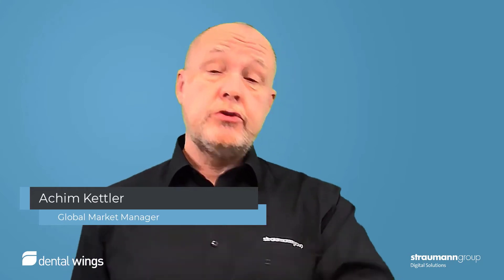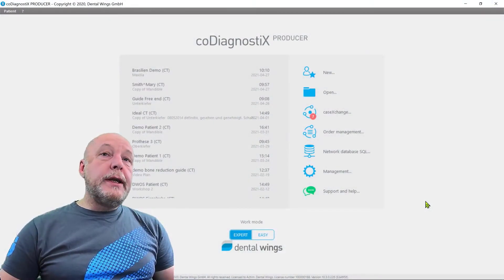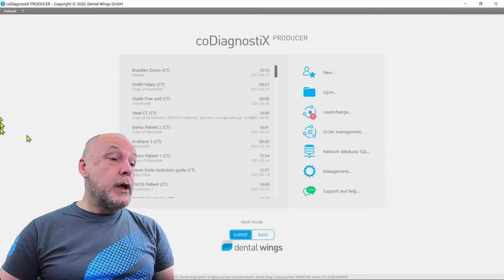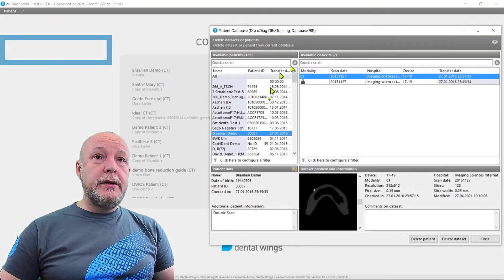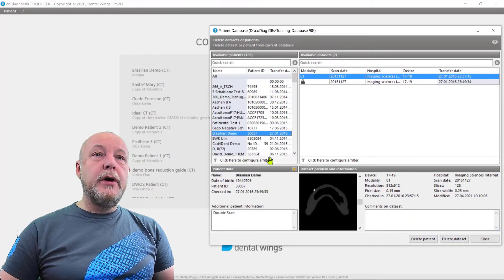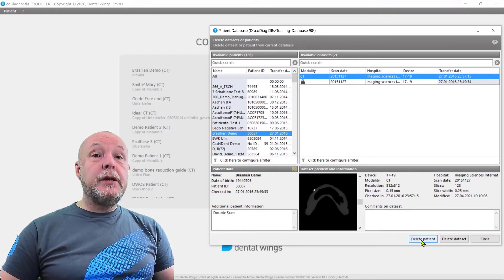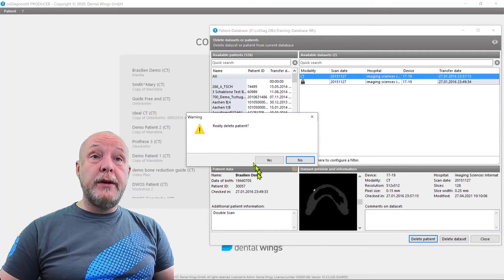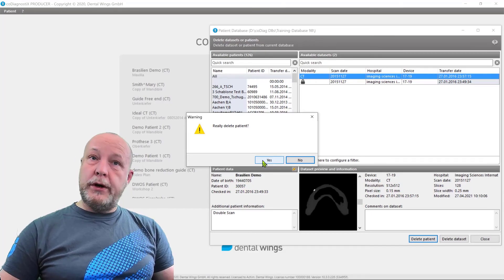coDiagnostiX® Tips & Tricks: Delete Patient Data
Watch this video to learn how to delete patient data from the coDiagnostiX database.